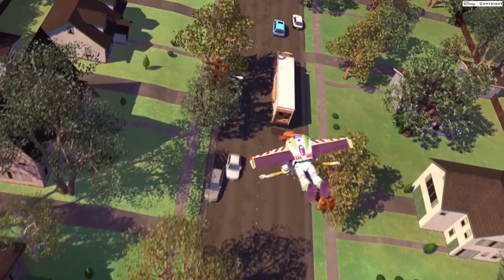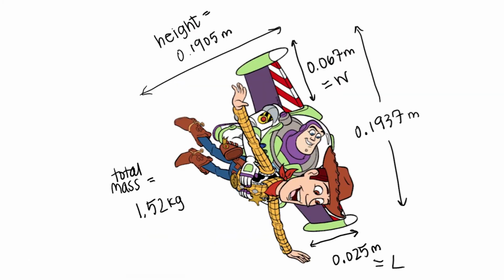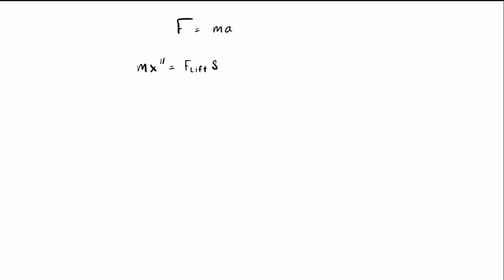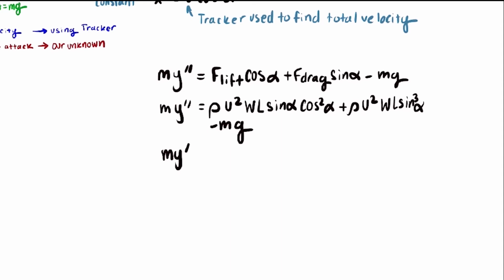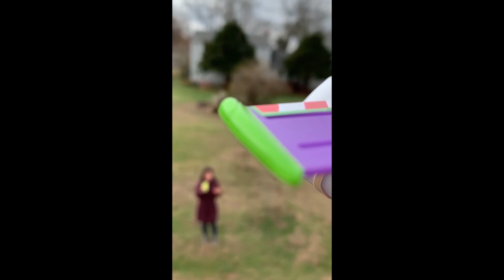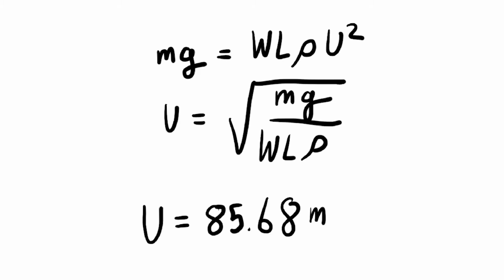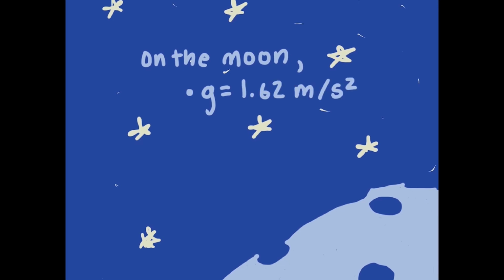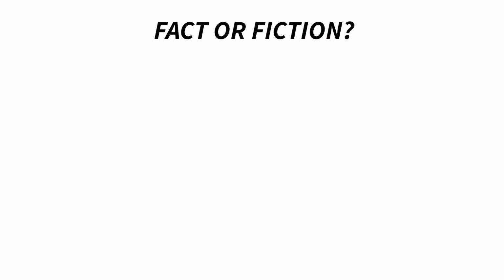BEE_3310 Group 5 Drag force (2020)